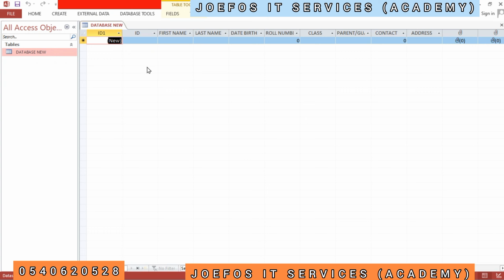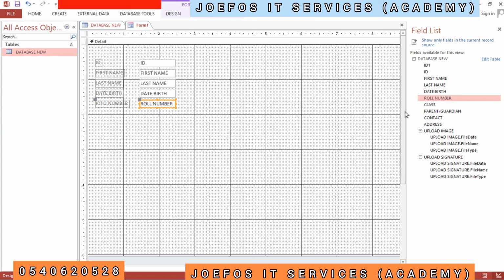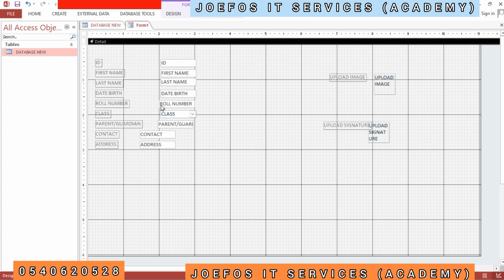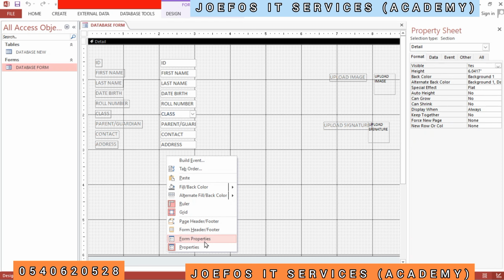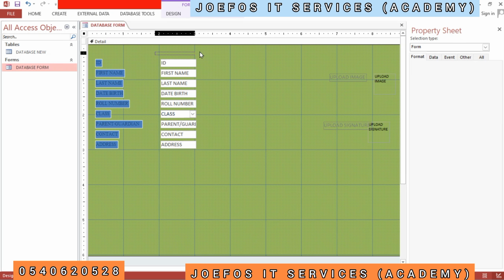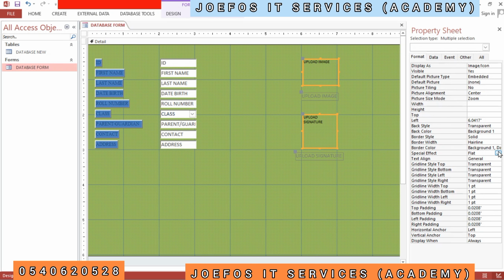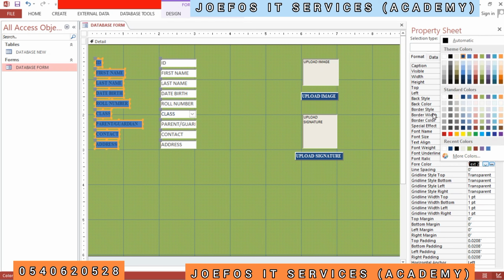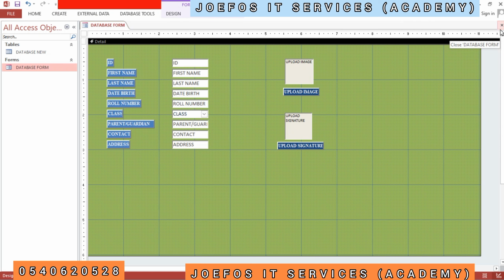"HOW TO CREATE A SCHOOL DATABASE SYSTEM IN MS ACCES | Lesson 2 For Beginners"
"Transform your school's data management with this comprehensive tutorial on creating/ develop a school database system using Microsoft Access. Ideal for educators, administrators, and anyone interested in streamlining school data. Follow our easy, step-by-step guide to designing tables, establishing relationships, creating user-friendly forms, and generating insightful reports. Perfect for beginners and experienced users alike!

🔔 **Enable notifications so you don't miss any updates!**